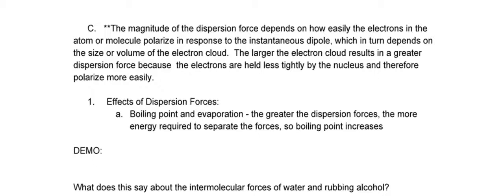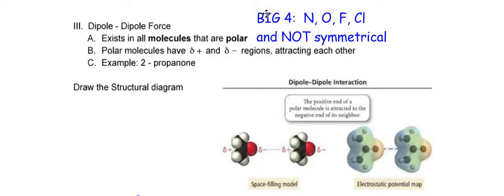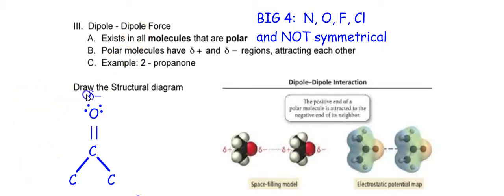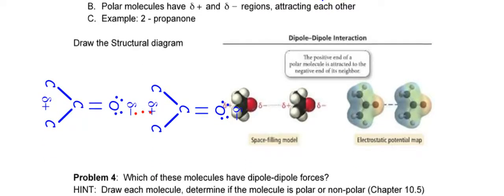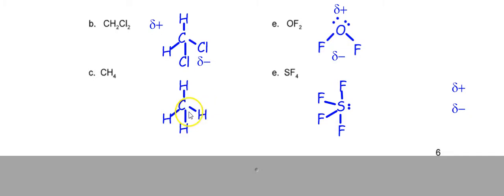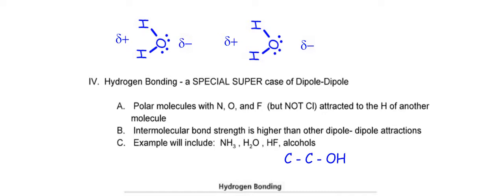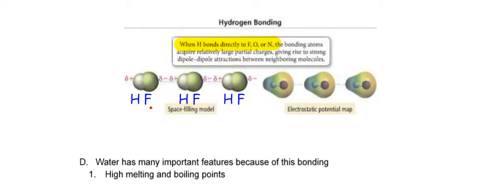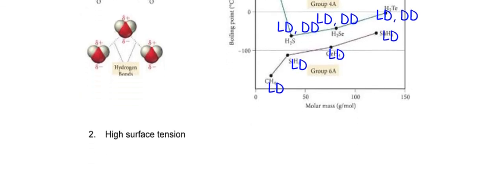Blankwalle 11 3 Part 2